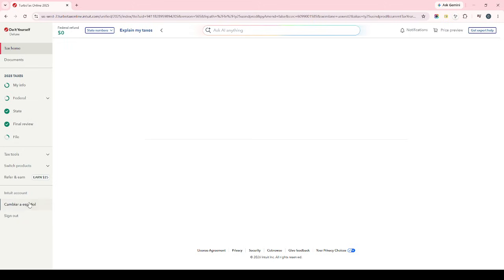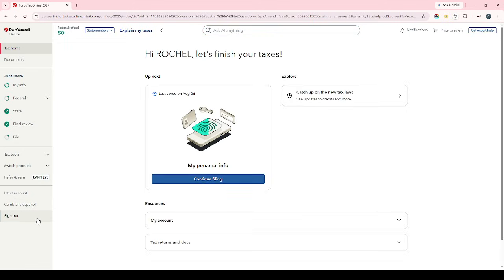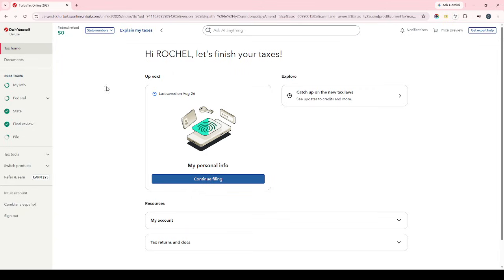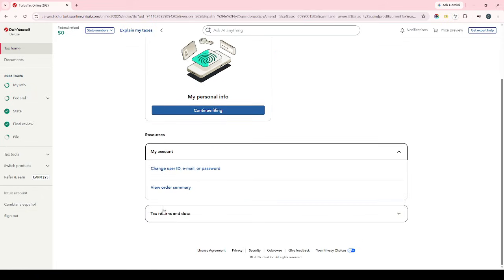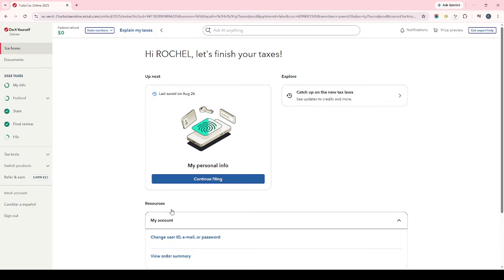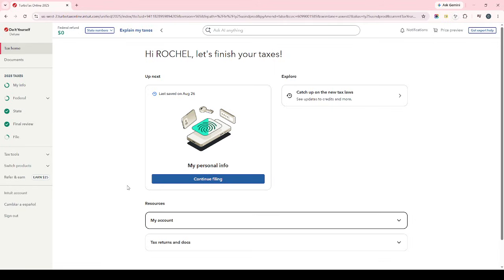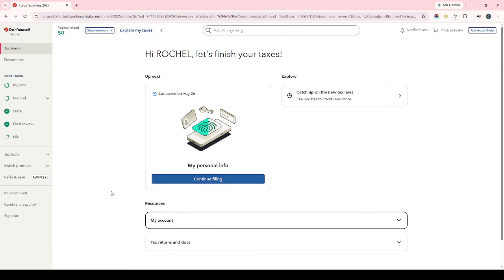How to amend a tax return on TurboTax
Learn step-by-step how to file Form 1040-X to amend a previously filed tax return on TurboTax Online or Desktop.